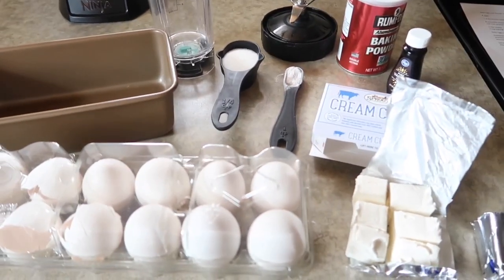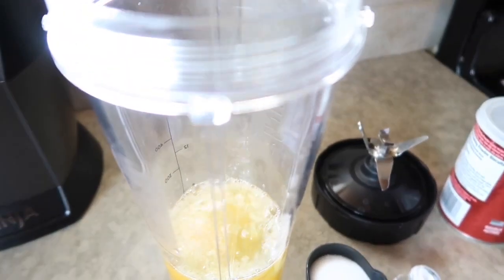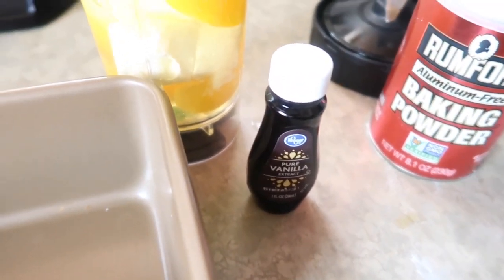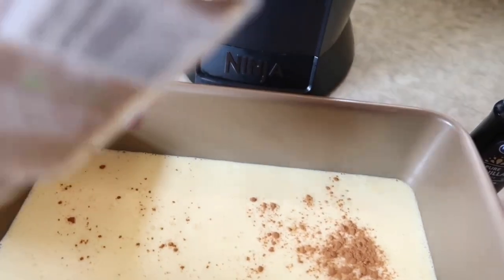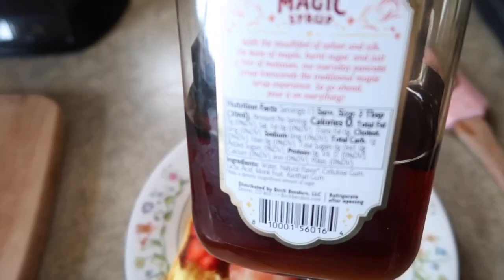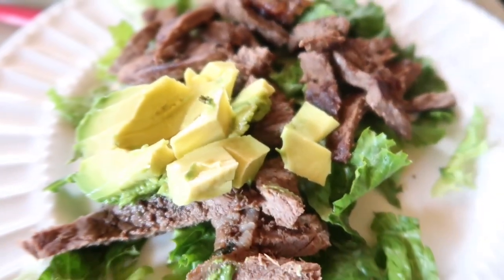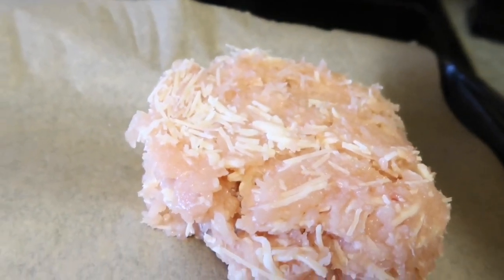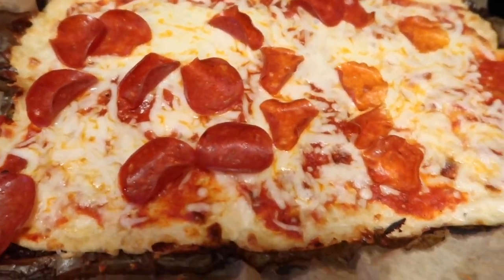Full day Easy Keto meals| Quick || what I eat in a Day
Keto Egg Loaf Recipe Ingredients

8 eggs
2-4  tbs butter melted
8 oz cream cheese
  1/4 cup  swerve or monk fruit sweetener or stevia
1 tsp vanilla
1 tsp baking powder

Keto Egg Loaf Recipe Instructions
Combine all the ingredients in a small bowl (or a blender) and mix it until all the ingredients combine and become smooth. This takes about 3 minutes or so with a hand mixer. It will only take about a minute with a blender.

Spray your pan with non-stick cooking spray and bake it at 350 degrees for 20 minutes for muffins or 30 minutes for a 9 x 13 pan.